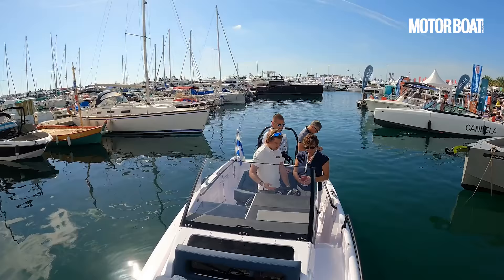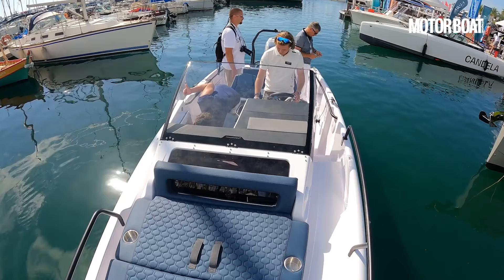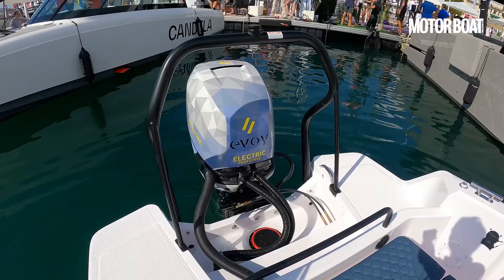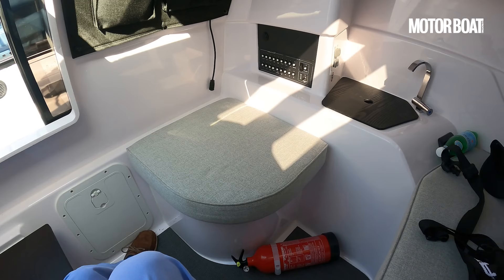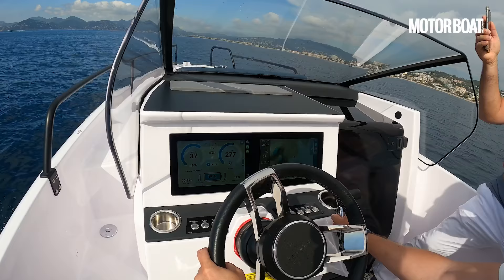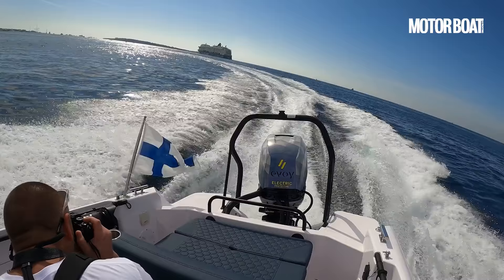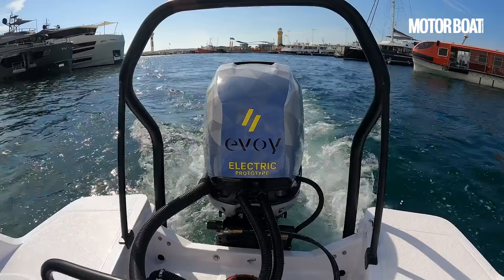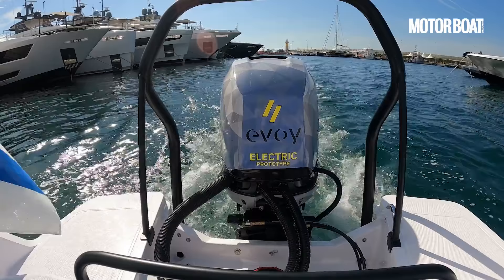World first 300hp electric outboard motor tested | Evoy Storm 300 powered Axopar 25 sea trial | MBY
Norwegian start-up Evoy has launched the world’s most powerful electric outboard. Hugo Andreae, editor of Motor Boat & Yachting, gauges its might with a test run…

Evoy Storm 300hp specifications
Power: 222kW/300hp
Torque: 550nm
Max revs: 5,800rpm
Weight: 270kg (+80kg accessories)
Batteries: 2 x 63kWh Kreisel
Starting price (ex. battery): €74,900
Price (inc. battery): €144,700
Top speed on test: 51 knots
Cruising range: 25nm @ 20 knots / 51nm @ 4.7 knots